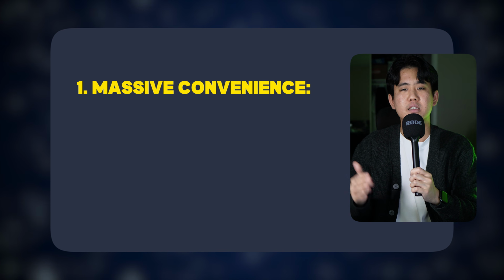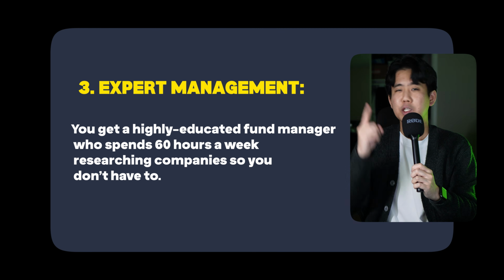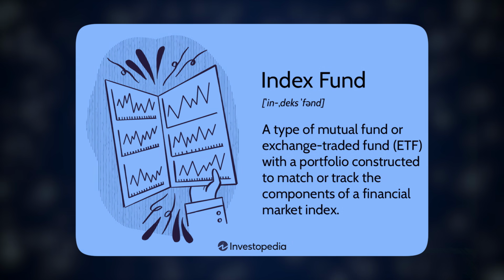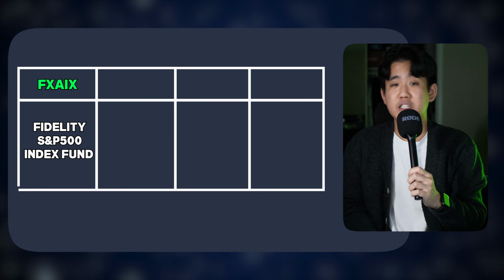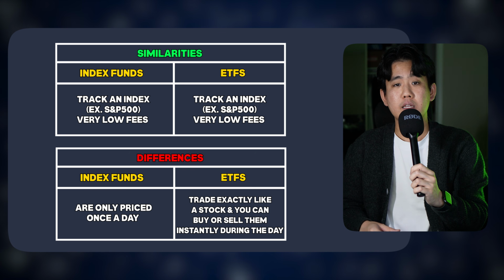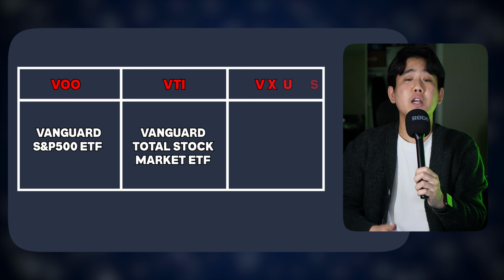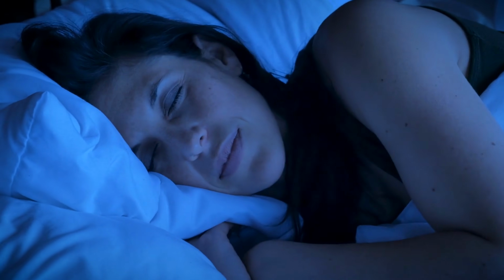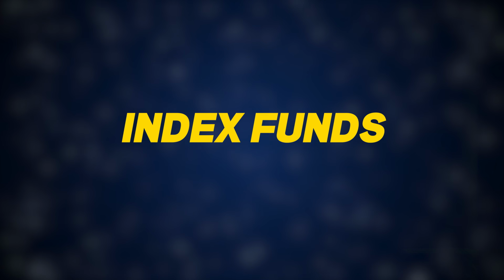Index Funds vs Mutual Funds vs ETFs (Which One Is BEST?)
In this video, we break down the key differences between Index Funds vs Mutual Funds vs ETFs for beginners so you can decide which one actually fits YOUR investing goals. We'll cover history, explain each one, and help you figure out which one is best for YOU!

FREE STUFF:
SOFI
👉 Sign up using the link below, make a deposit, and get a FREE fractional share of stock
WEBULL:
👉 Join WEBULL HERE To Get FREE STOCKS!
ROBINHOOD:
👉 Get a FREE STOCK on Robinhood worth up to $200, when you use my link to sign up & link a bank account
COINBASE:
👉 Get $30 in FREE BITCOIN For Signing Up For Coinbase & Making a $20 Trade

Please do your own research before making any financial decisions.

Chapters:
00:00 - Index Funds vs Mutual Funds vs ETFs
00:50 - What is a Mutual Fund? (History & Benefits)
01:56 - The Hidden Costs of Active Management
02:30 - What is an Index Fund? (Passive Management Explained)
03:41 - Popular Index Funds (FXAIX, FSKAX, VFIAX, VTSAX)
03:59 - What is an ETF? (Exchange Traded Fund)
05:15 - The Power of Automated Investing
06:08 - Summary: Which Investment Basket is Best for You?